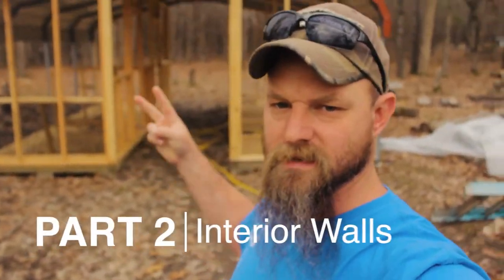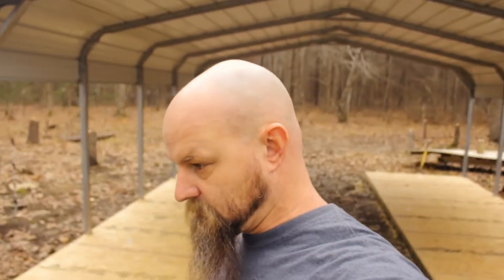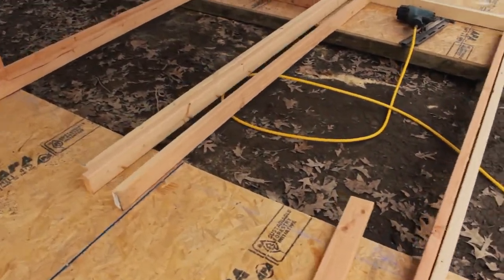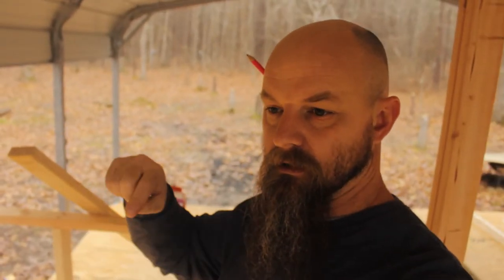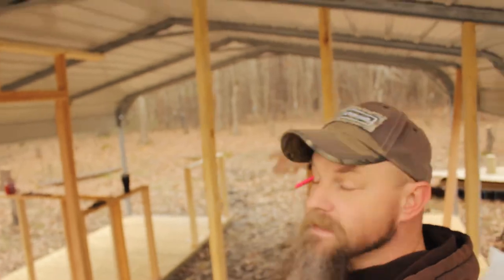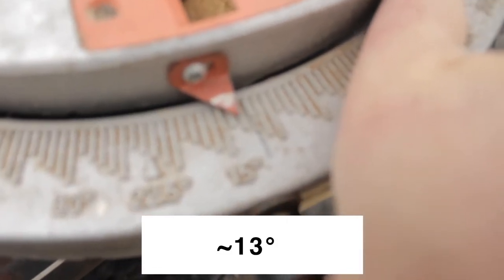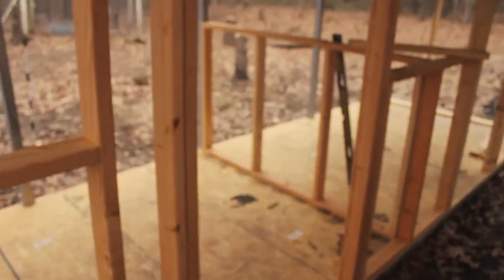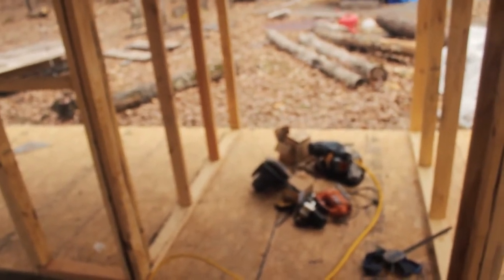Carport Chicken House Part 2 With Costs | Square One Farms Carport Conversion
Our Carport Conversion with Costs Part 2.  We build a chicken house out of a carport.  Join us on our build series.

We're Mike and Jessie, married for 17 years,  two daughters and at a point where we decided that keeping up with the Jones' and running the rat race to get ahead wasn't worth it any more.  After getting out of the military, we decided to go back to Square One, in South Central Arkansas, where self-sufficiency is the key and going back to our roots is the way we live forward.  We weren't raised this way and homesteading doesn't come natural to us any more than it comes natural to others diving off into this journey.  We are making a whole lot of mistakes, but learning all along the way.

We will have regular vlogs, a few how-to's, lots of projects and just simply the details behind us building a farm.

Snail Mail:
Square One Farms
Jefferson, AR. 72079

Products we Love:

Fiskars Splitting Axe
Set of 2 Animal Traps
Instant Pot
Mike's Pocket Knife
Alaskan Chainsaw Sawmill
Jessie’s Favorite Winter Gloves
Mike’s Favorite Hoodies

Gear Used For Videos:

Video Mic
Studio Light
Lens Filter Kit
External Hard Drive
Editing Software

Note:  Some links may be affiliate links, which strictly means it costs the same for you, but we might make a couple pennies off of your purchase and it is a way for you to help support this channel and continue bringing you new content.